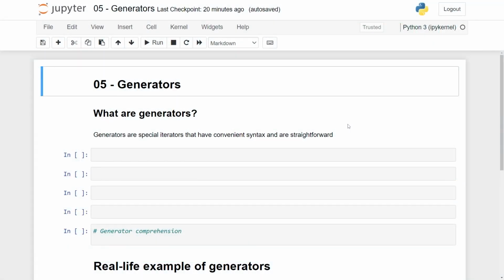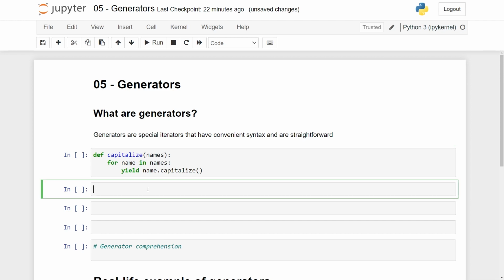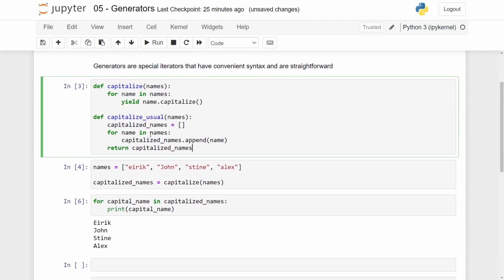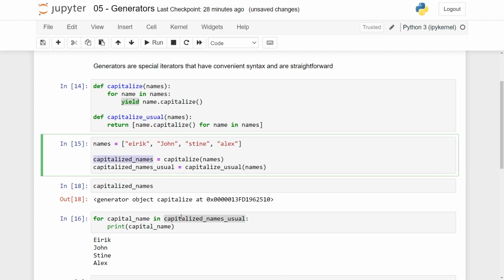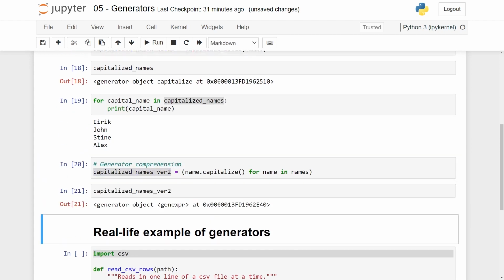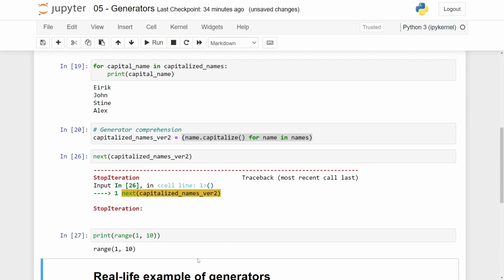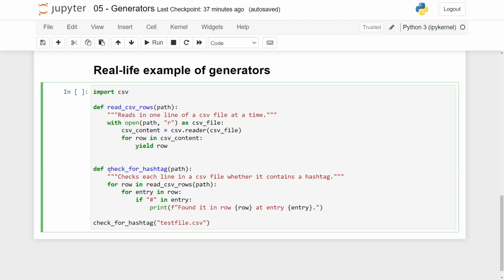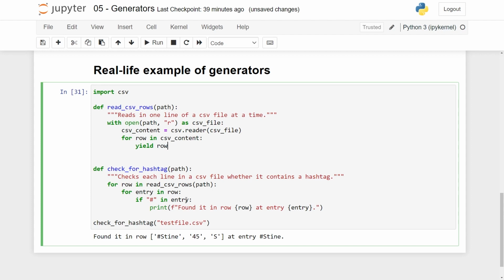Generators - Intermediate Python 05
I show you many topics that every intermediate Python developer should know.

▬▬▬▬▬▬ 📙 Resources 📙 ▬▬▬▬▬▬
► Python Generators:

▬▬▬▬▬▬ ⏰ Timestamps ⏰ ▬▬▬▬▬▬
00:00 - Introduction
00:50 - What is a generator?
07:04 - Generator comprehensions
10:12 - A (kinda) real-life example